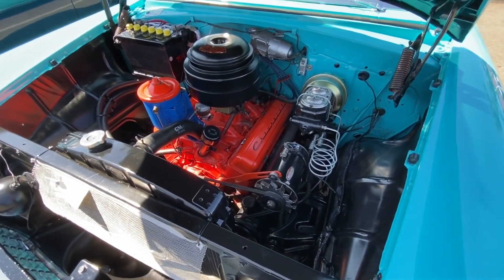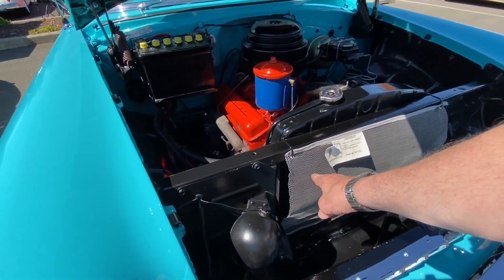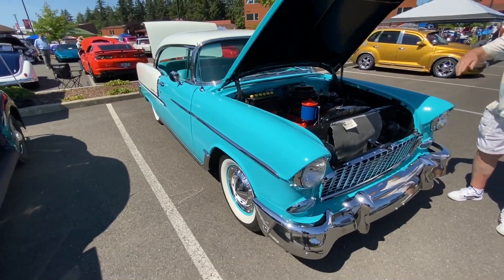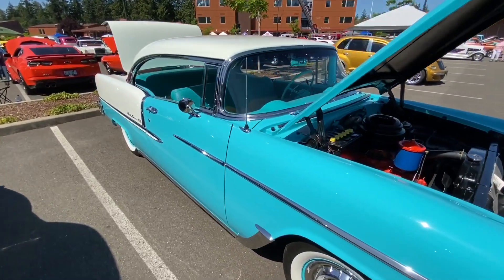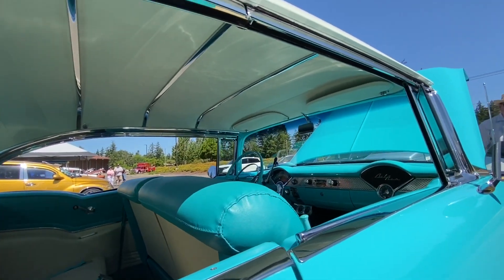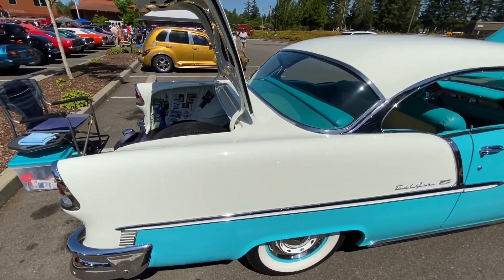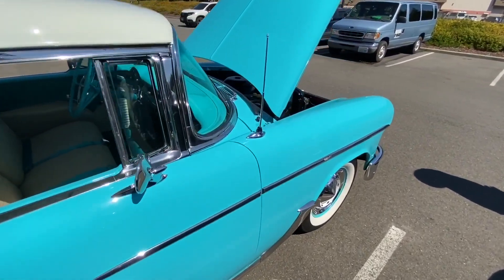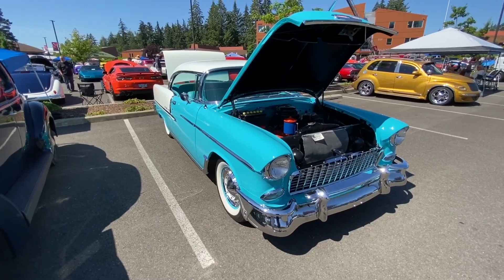The Beautiful 55 Chevrolet Belair, perfect restoration.🫵🏼👀🆒💯🇺🇸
This is one of the nicest 55 Chevrolet Two Door Belair’s that I have seen. 💯🆒🇺🇸